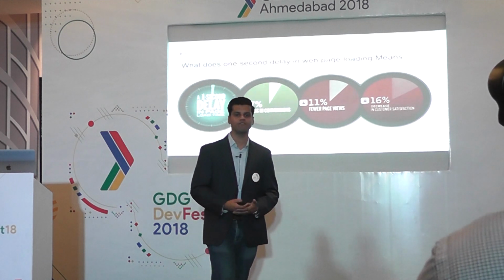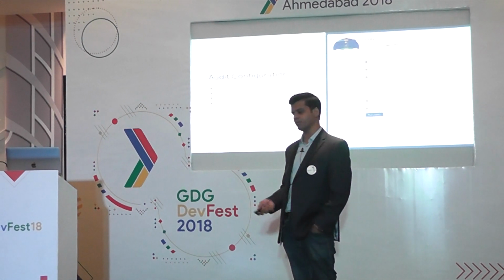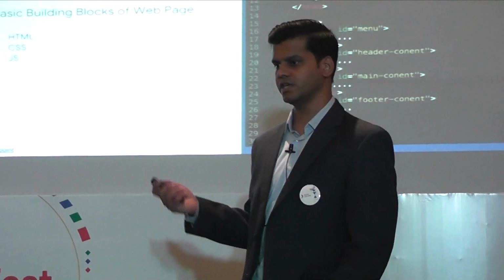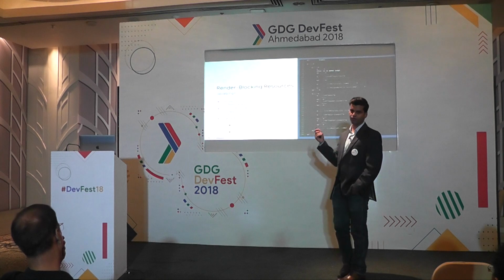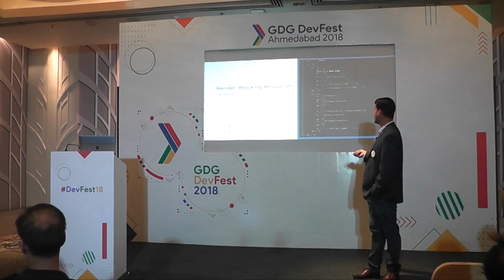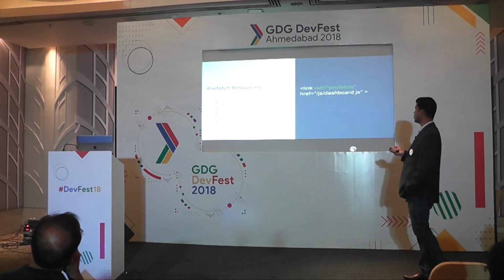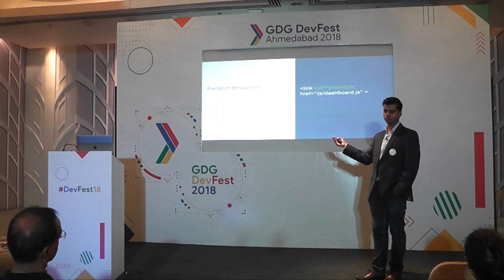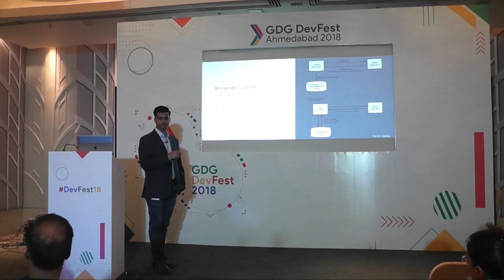DevFestAhm - Lighthouse for Chrome by Anil Shahu - GDG Ahmedabad DevFest 2018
Slower Web Apps

They will learn
- Basics of WebApp Optimization
- How to Use Lighthouse from Chrome to find issues with their web app.
- How to fix these issues.

About Anil Shahu:
8 Years of experience in Industry, started carrier as Python developer and eventually moved to Scrum Master and Project manager roles. passionate about 3D printing and DIY projects.